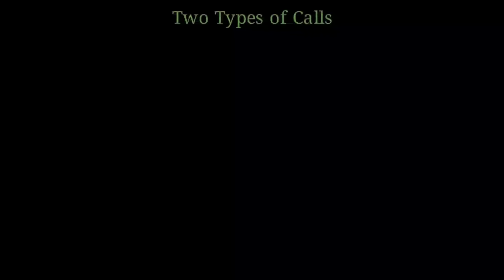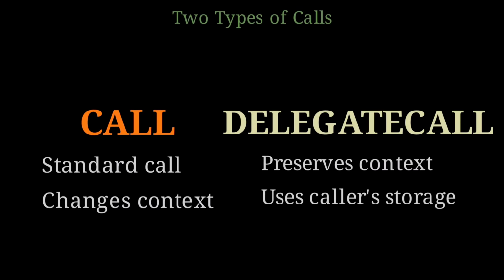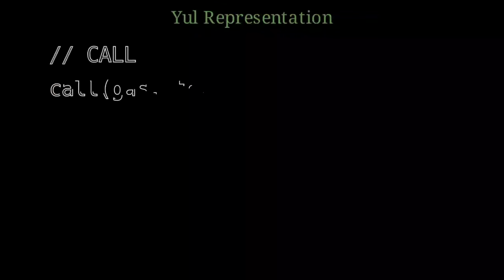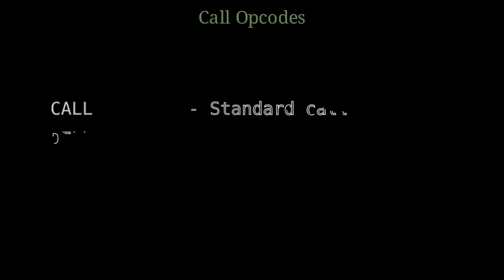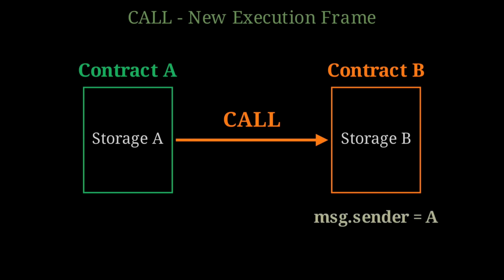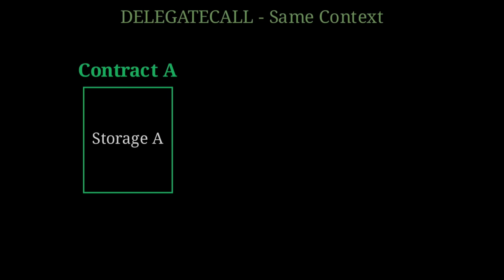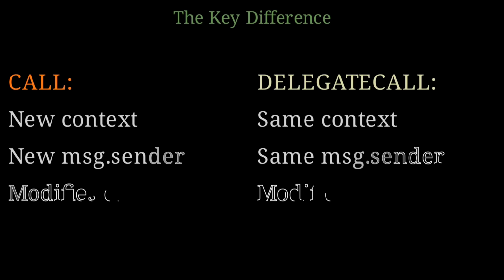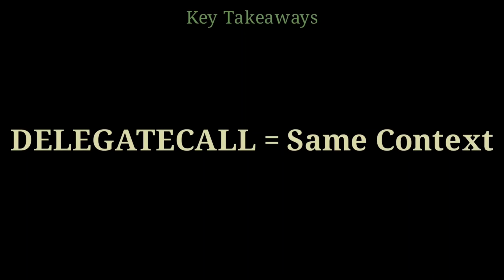How smart contracts communicate with each other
A clear visual explanation of how smart contracts communicate with each other using CALL, DELEGATECALL, and STATICCALL — including execution context, gas forwarding, and return data.